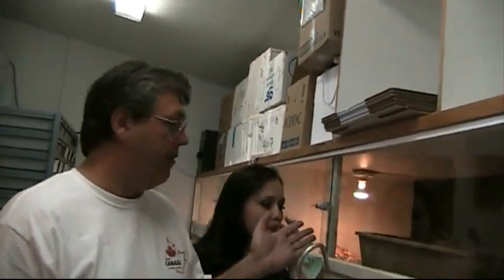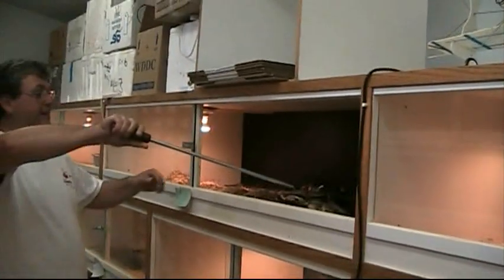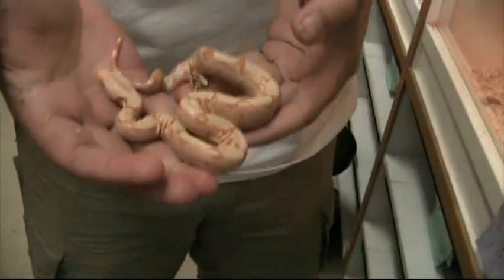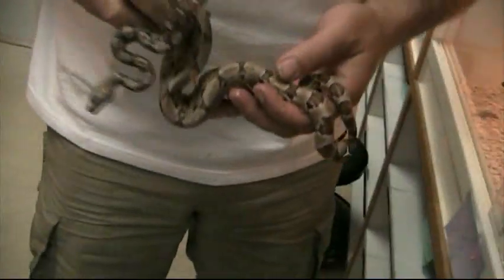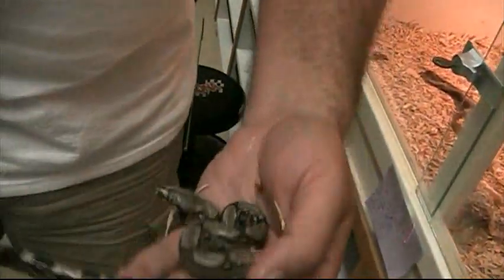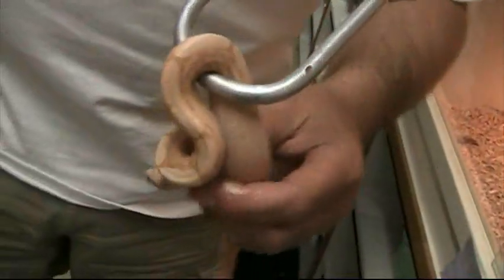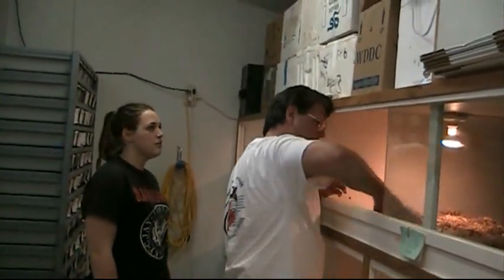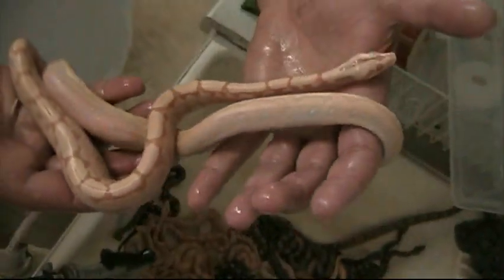Henry Piorun's Albino Arabesque Salmon Boas - May 22, 2010 (2)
Henry's Litter of Albino Arabesque Salmon Boas - May 22, 2010